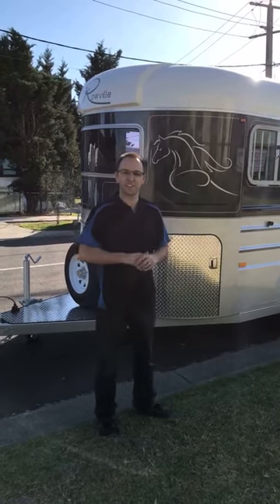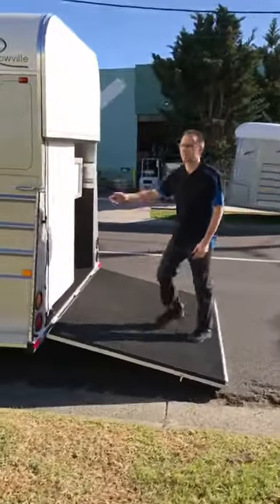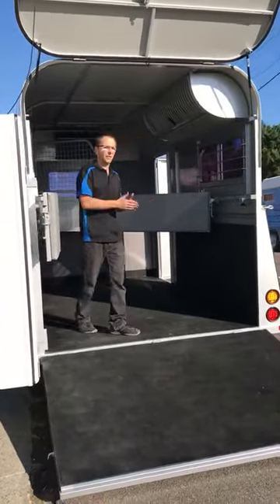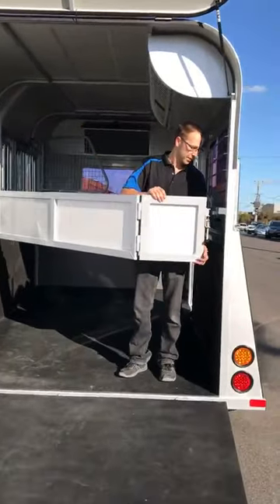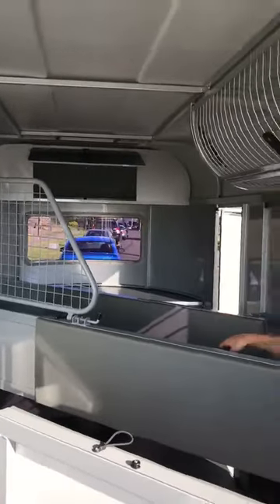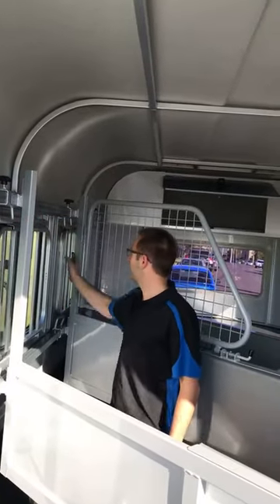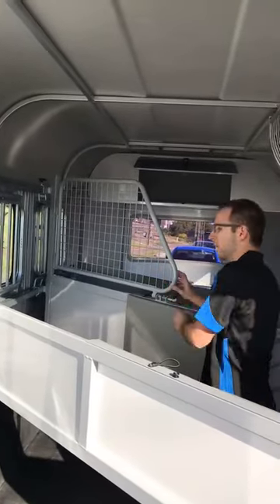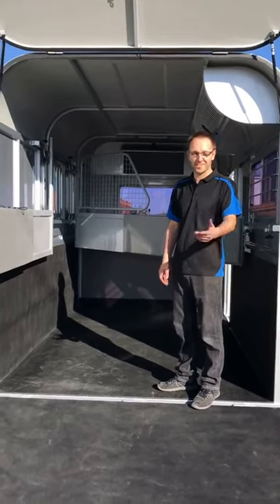FlexiTravel Adjustable Divider - Rowville Horse Trailers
Standard Adjustable bay sizes in all Rowville Horse Trailers angle load floats.